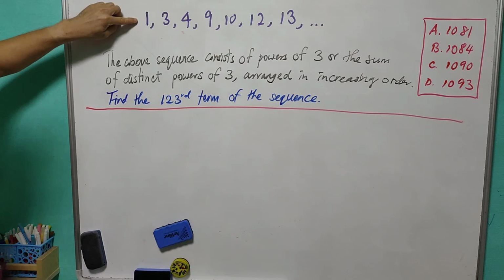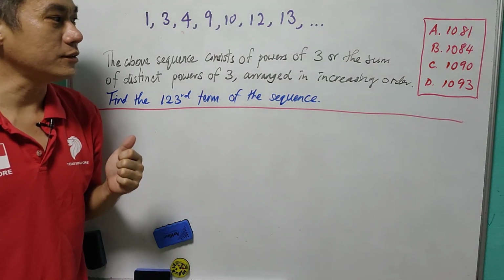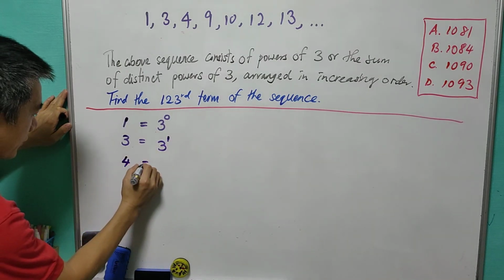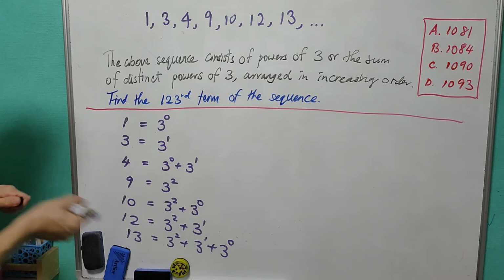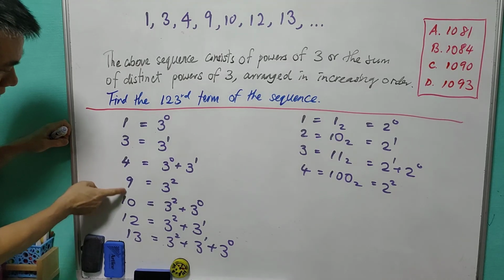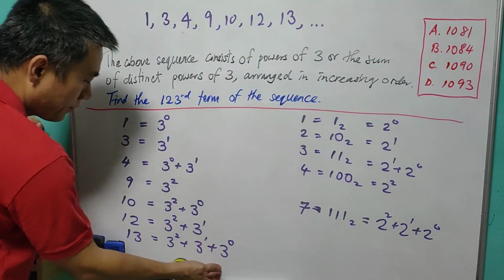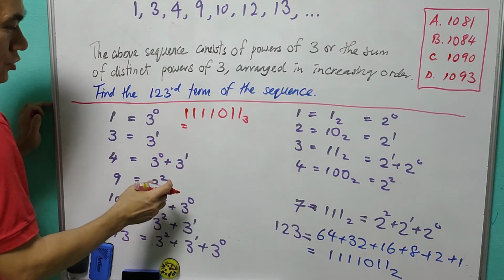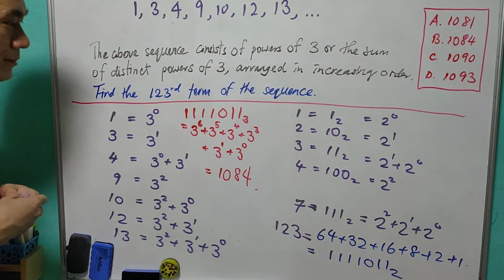math 521 #156 Powers of 3 (Number bases)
It is an interesting number theory question for beginners.